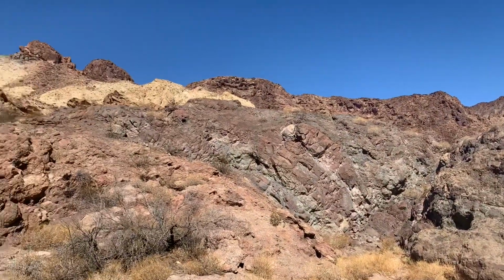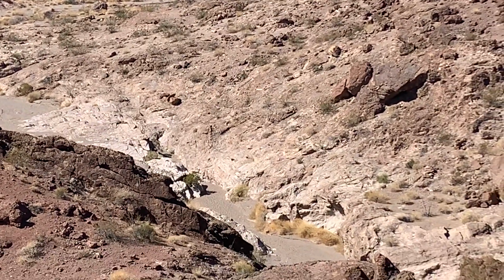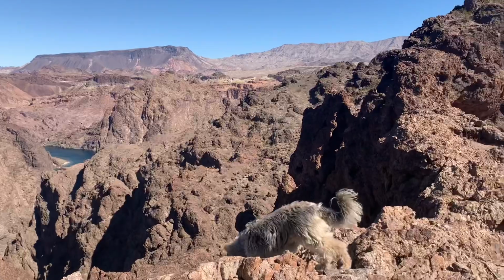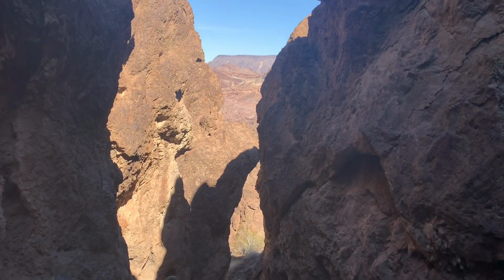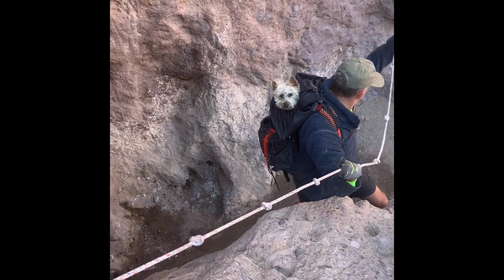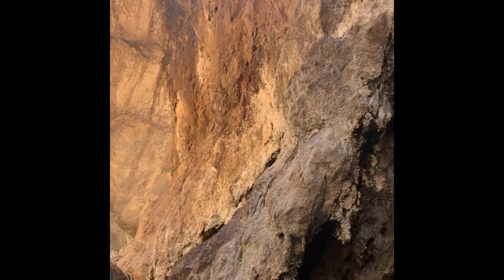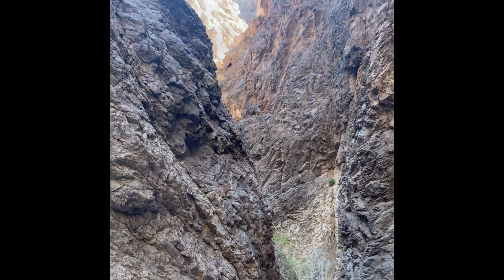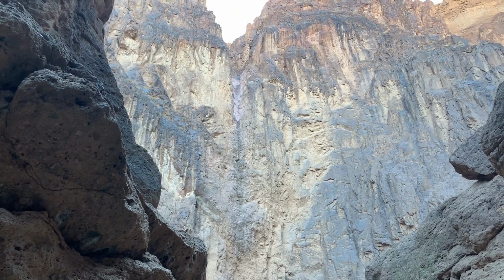Black Canyon hike to Boyscout Hot Springs!